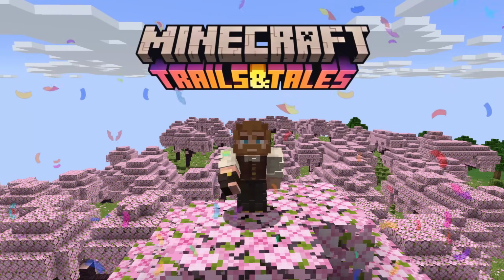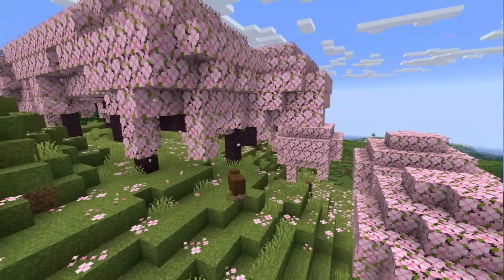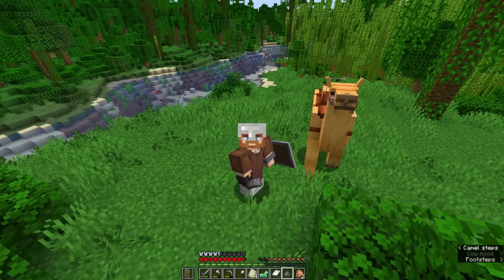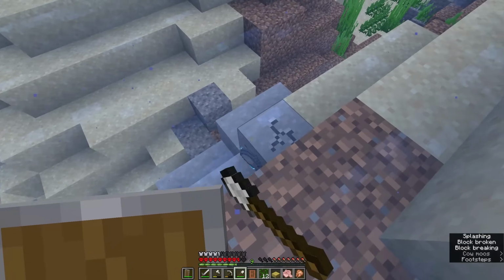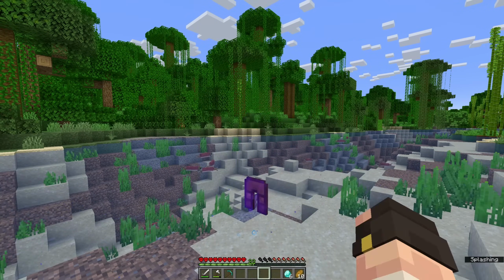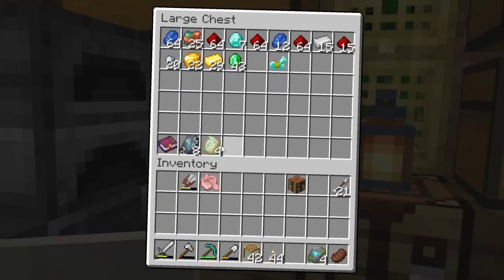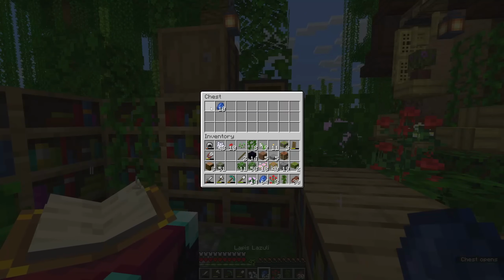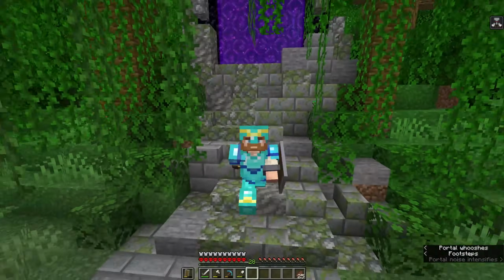I Made a Bamboo Starter Village in HARDCORE! | Episode 1 | Minecraft 1.20 Hardcore Let's Play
Oh ello! We are back with a brand new 1.20 series, and again we are in HARDCORE! It went so well last time... 🤣

There are so many amazing new items in the game from bamboo, the camel, the sniffer, cherry blossom and so much more. In this video we build a bamboo starter village with everything you need to get started in a new world!

Had so much fun making this and can't wait to see what you think!

Snow x

DATAPACKS (Vanilla Tweaks)
Anti-Enderman Grief
Co-Ordinates Hud
More Mob Heads
Wandering Traders

RESOURCE PACKS (Vanilla Tweaks)
Different Stems
Grass Sides
Lower Dirt Variants
Lower Shield
Variated Bookshelves
Fancy Sunflowers
Warm Glow
No Fog
Taller Wheat (Planet Minecraft)
Variated Vanilla Flowers (Planet Minecraft)
Blooming Carrots & Potatoes (Planet Minecraft)